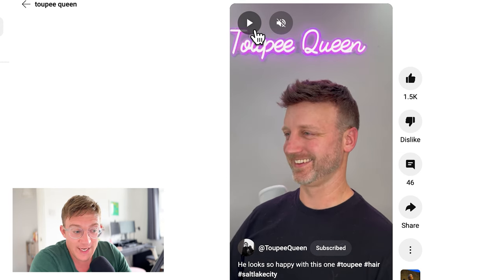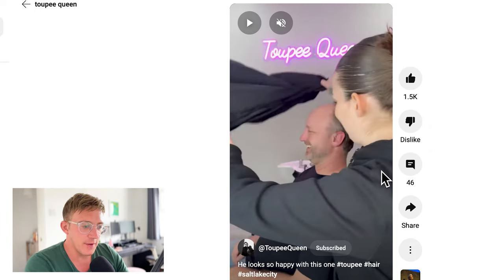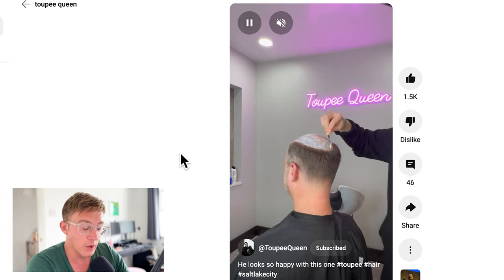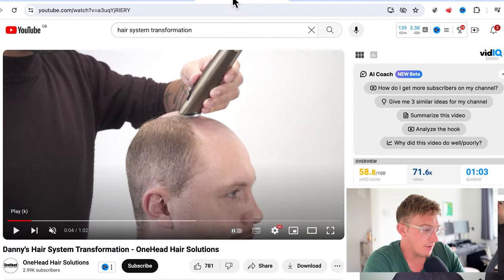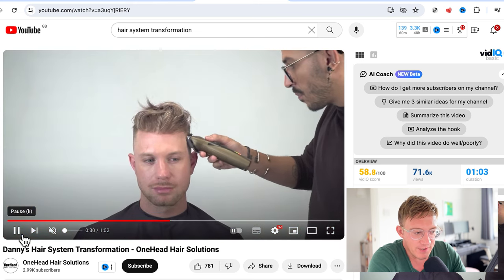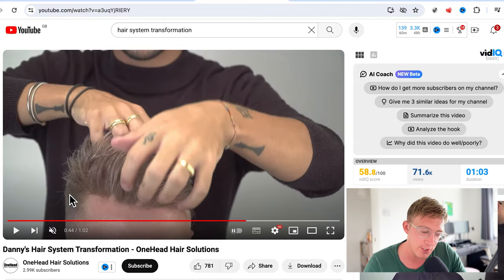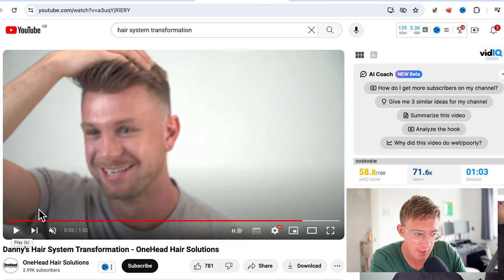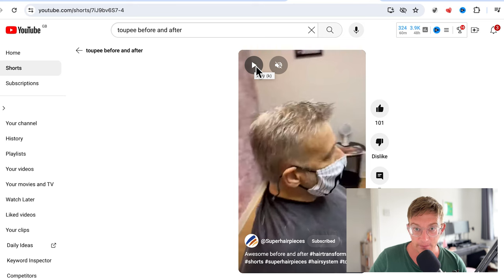The BEST Hair Cuts For Hair Systems!..(imo)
Looking for the perfect haircut for your hair system? Look no further! This comprehensive guide explores the top haircuts that flawlessly complement hair systems. From trendy styles to classic looks, we've got you covered. Whether new to hair systems or a seasoned wearer, discover the best cuts (IMO) to enhance your confidence and style. Watch now, let me know your thoughts and talk to me about your favourite hair cuts for hair systems! Let's transform your hair system game!!

LaVivid Louis C-through Bio Skin Hair System for Men | 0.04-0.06 mm| No-shine under Lights, Blends Well with Your Skin:

2) Send either USD $75 or GBP £60 (Paypal will auto convert to the relevant currency)

100% Mulberry Silk pillow case (for sleeping)
Silky Durag (for sleeping)